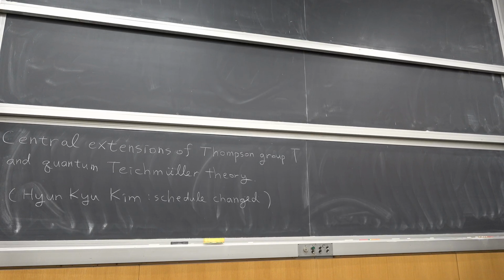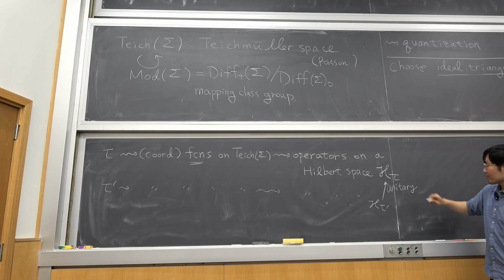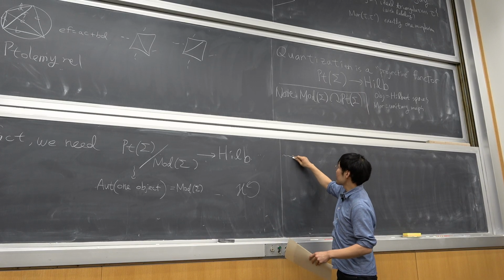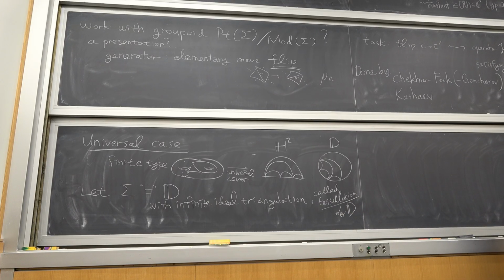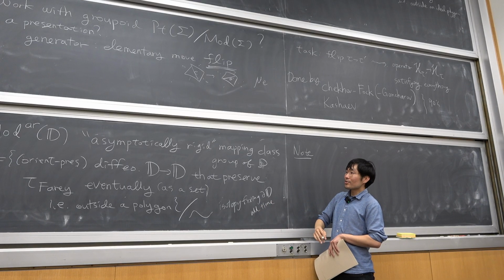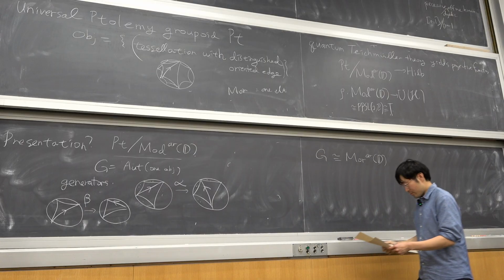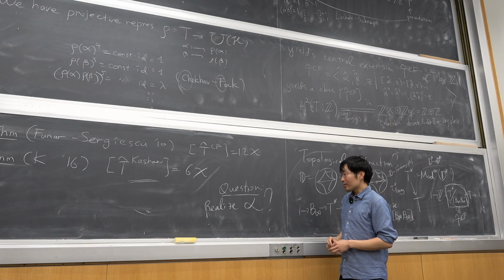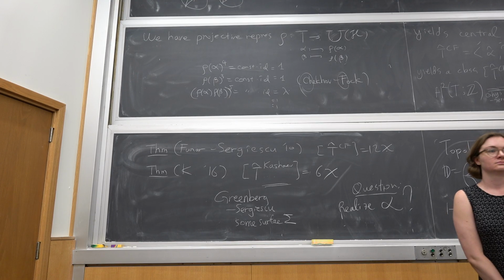Hyun Kyu Kim- Central extensions of Thompson group T and quantum Teichmüller theory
Abstract. Quantum Teichmüller theory for a finite type surface yields a projective representationof the mapping class group. For the universal case it yields a projective representation of anasymptotically rigid mapping class group of the unit disc, which is isomorphic to the Thompsongroup T. This in turn gives a central extension of T by the group of integers Z, which is alsoobtained by relative abelianization of the asymptotically rigid mapping class group of an infinitelypunctured unit disc. We review known results, and some open questions, especially regarding the Greenberg–Sergiescu extension and the discrete Godbillon–Vey class.